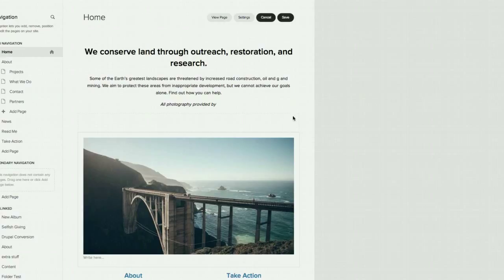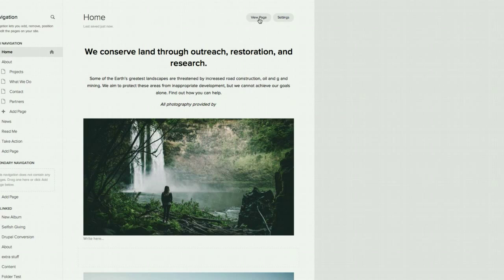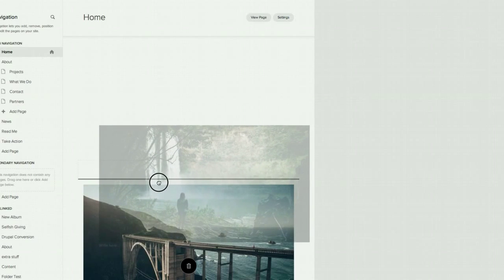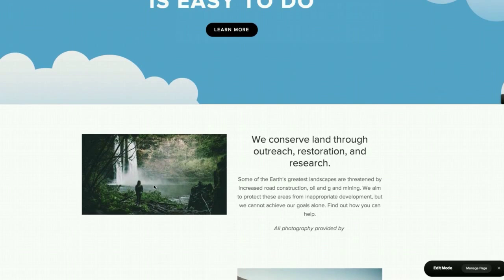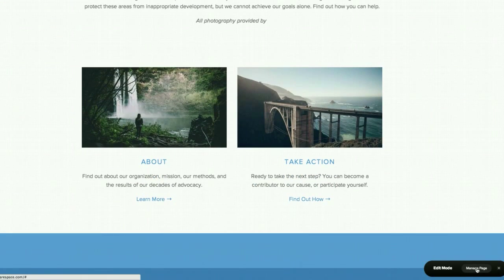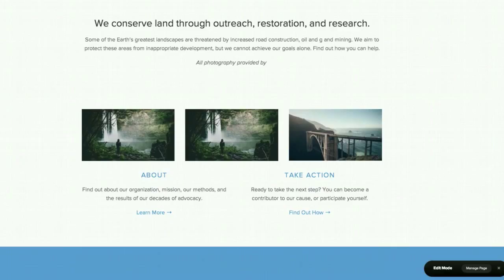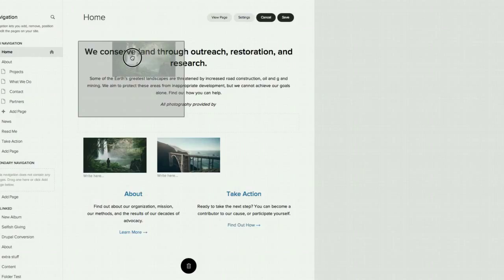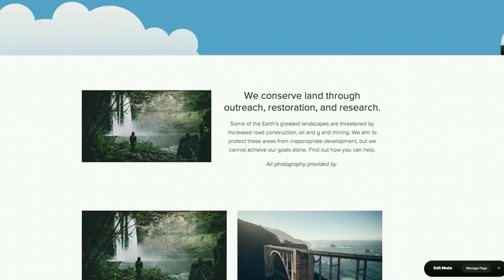How photos and images work in SquareSpace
Using the photos/image widget in SquareSpace is easy. But knowing how to position your photos isn't quite as intuitive. Here's a quick 5 min video on how it works.

For more tips and tricks or some custom design help, check out